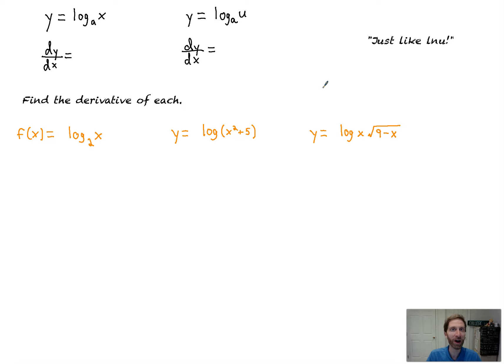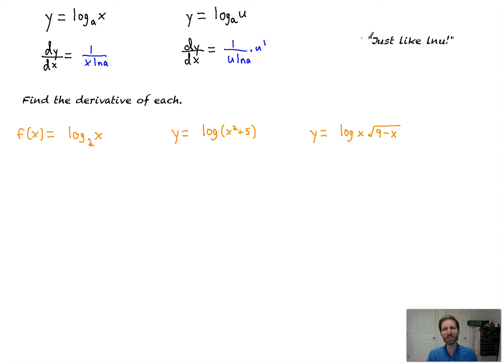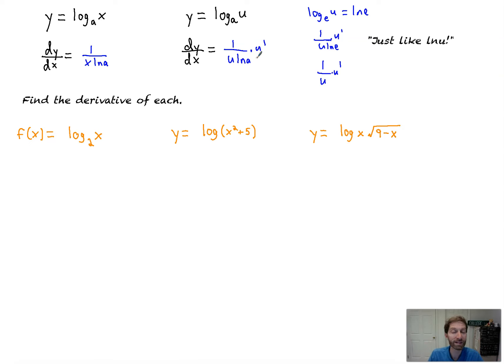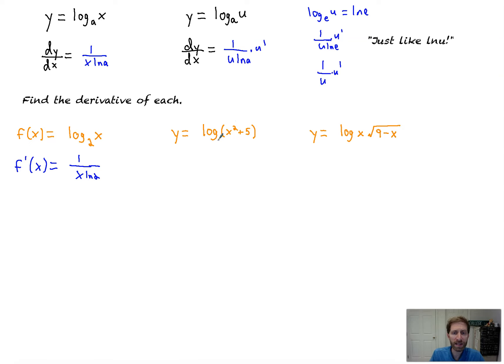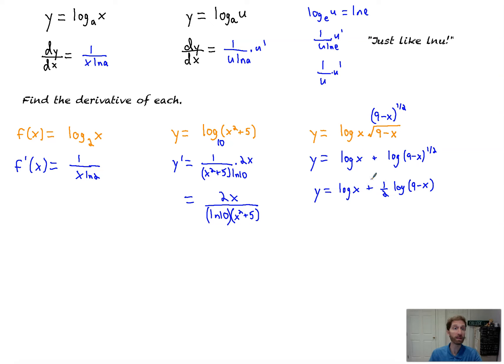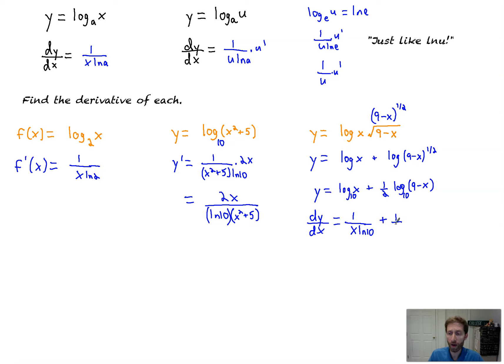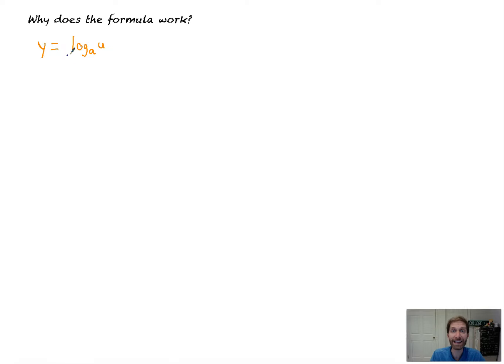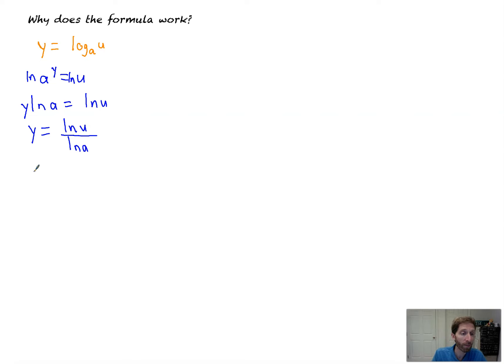Derivative of Logs of Any Base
This Math Help Video Tutorial is all about how to differentiate logarithmic functions with bases other than e.  Why does the formula work?